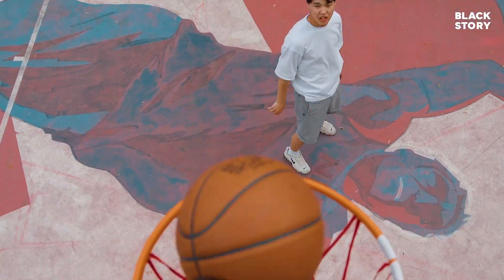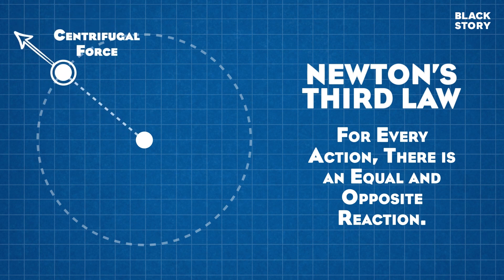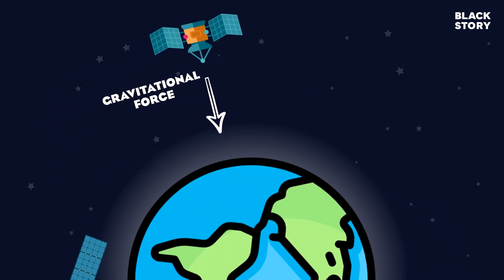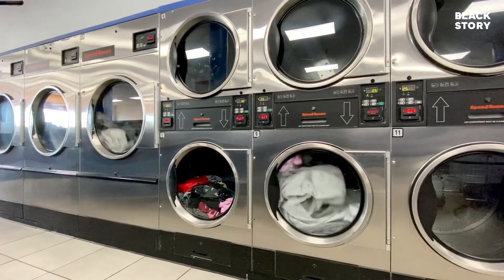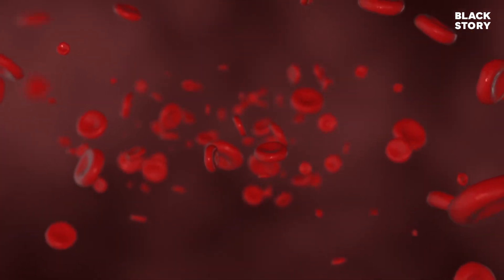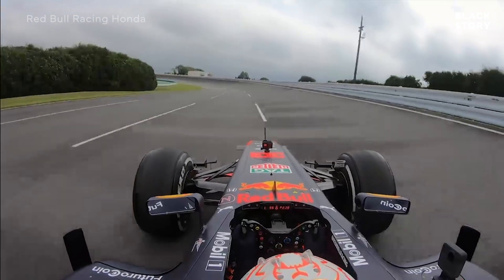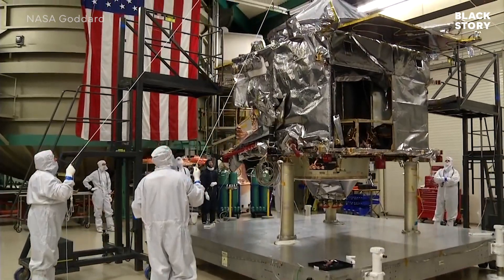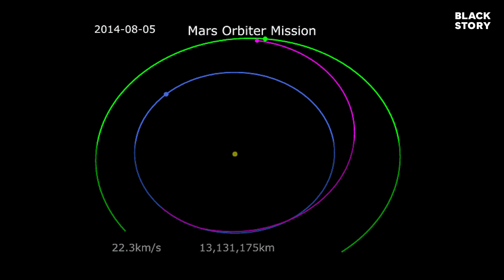Centrifugal Force Explained: From Satellites to Washing Machines | Mangalyaan Mission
Discover the fascinating principle of centrifugal force and its diverse applications in this captivating video. Learn how satellites defy gravity and maintain their orbits, while washing machines efficiently separate water from clothes using centrifugal force. Explore the crucial role of centrifugation in blood component separation for medical purposes. Additionally, uncover how the concept of centrifugal force saves millions in India's space mission to Mars.